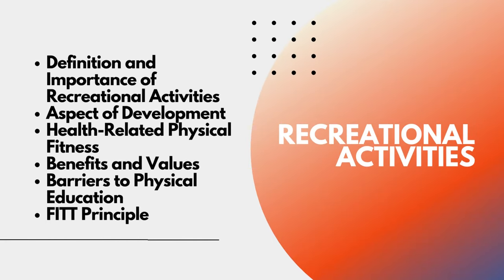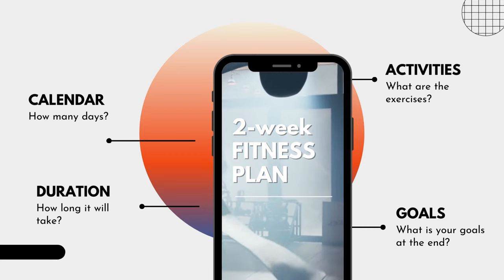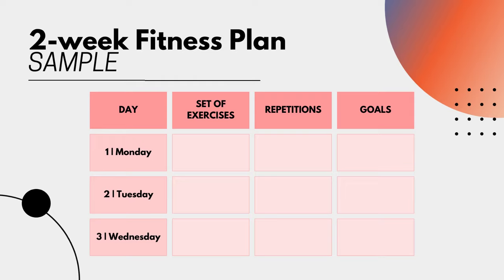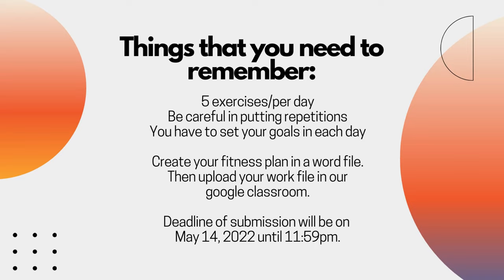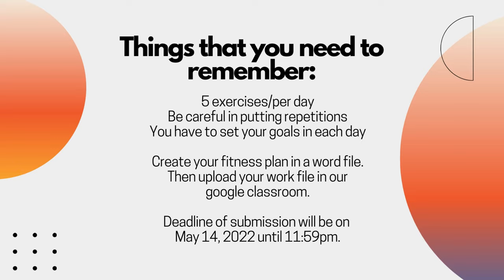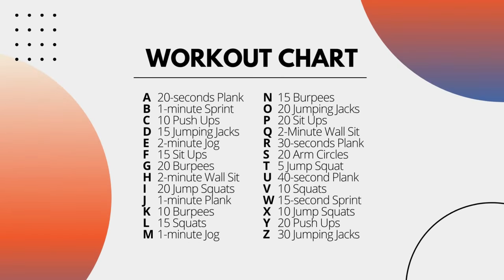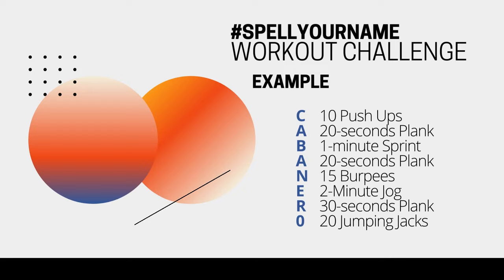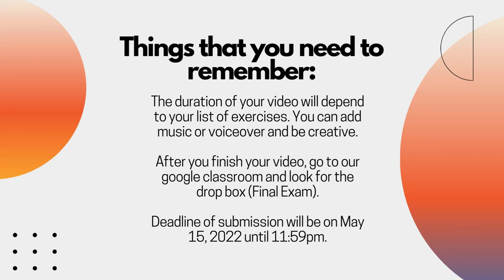FINAL EXAM AND TASK PERFORMANCE